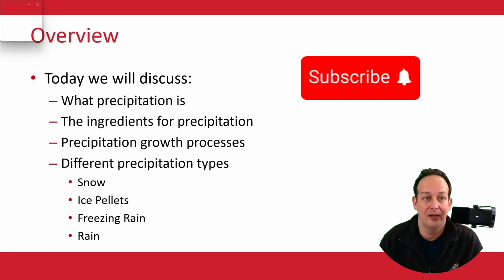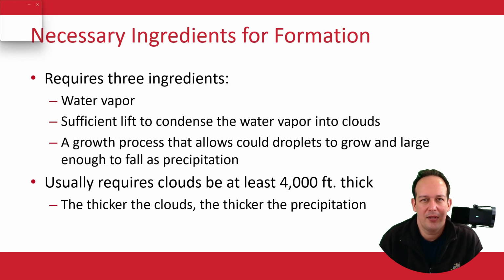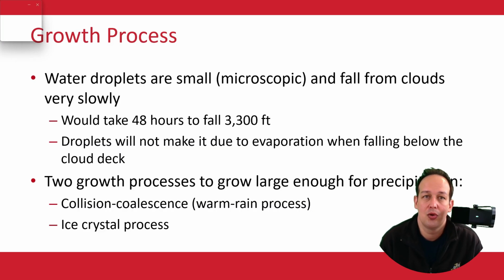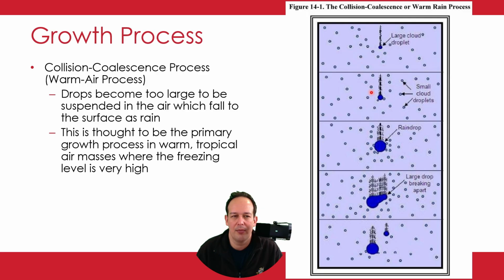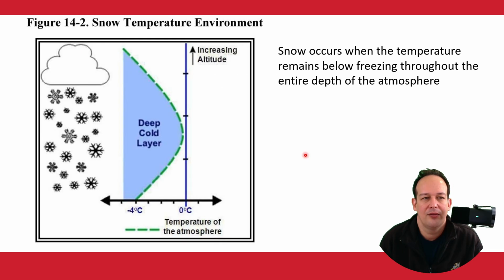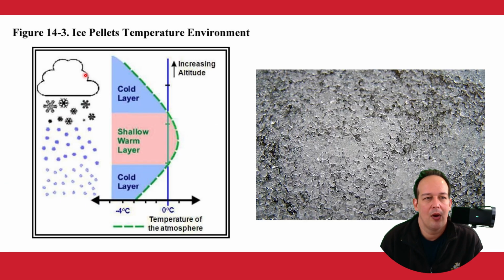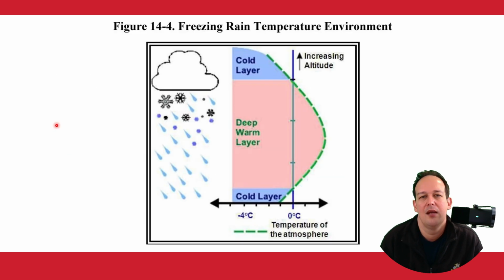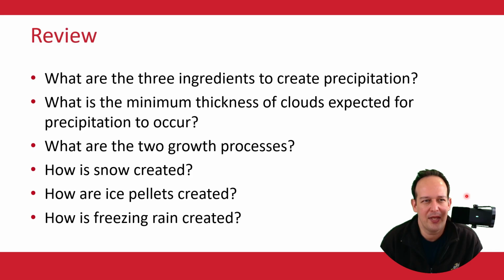Precipitation: Aviation Weather Ground School - Part 13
If you want to learn how to fly and how to become a pilot, then you need to learn about Aviation Weather.  Meteorology is one of the most important topics to learn about, and this is the thirteenth video series in the Aviation Weather Ground School Course, where you will learn about precipitation as it applies to aviation meteorology!